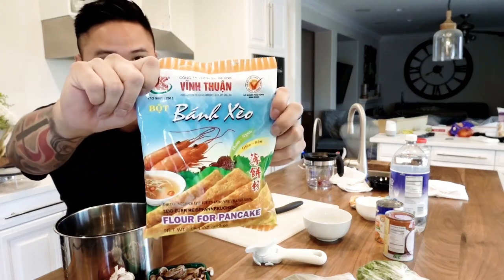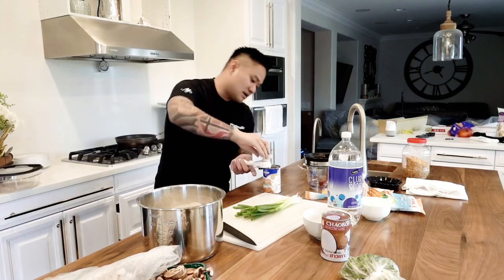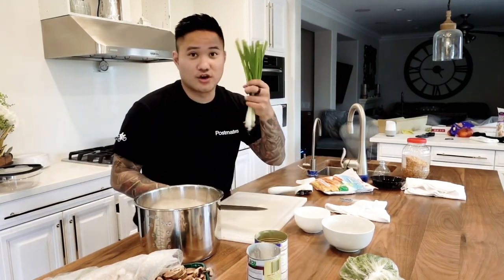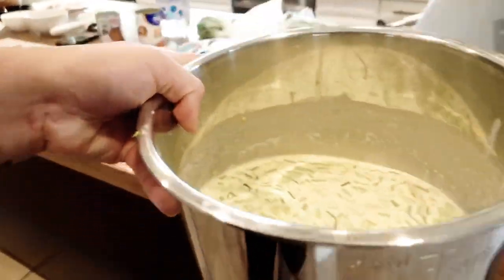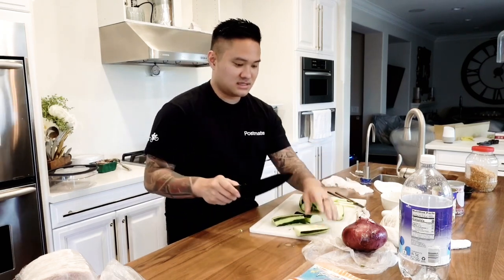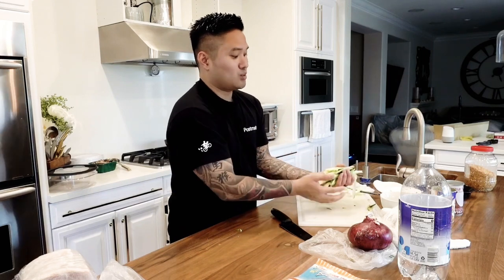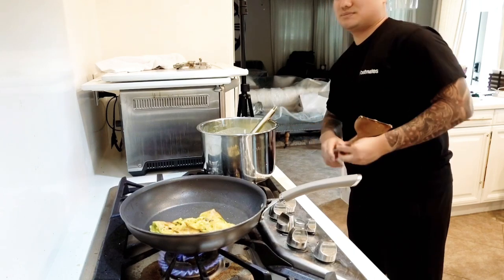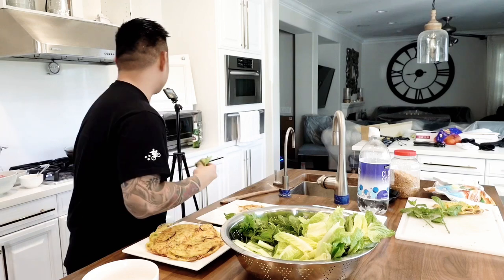Cooking Banh Xeo | Vietnamese Sizzling Crepes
Banh Xeo is a very popular dish in Vietnam and one of my Home favorites. In this video I will show you how I create these lovely little crapes. Hope you enjoy and create some for yourself. Bon appétit